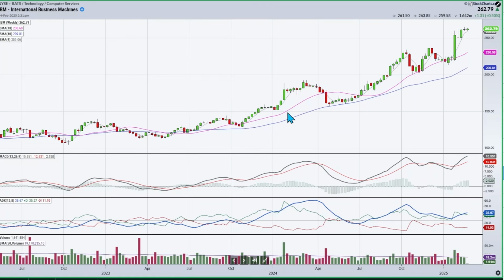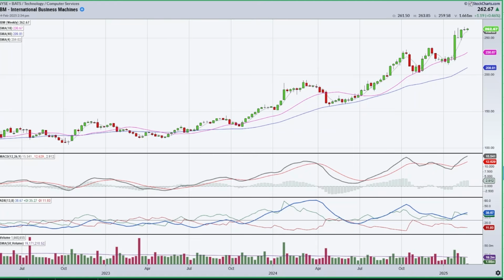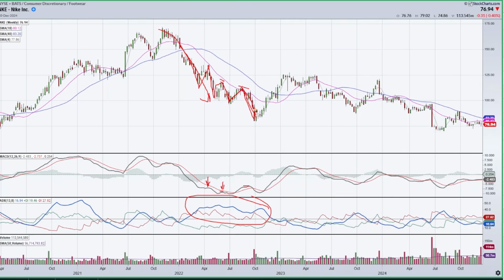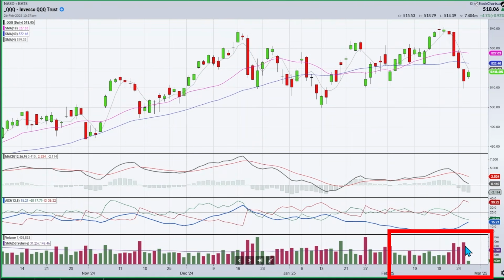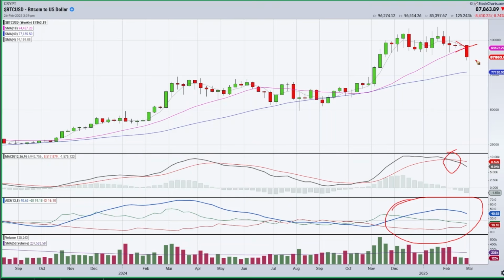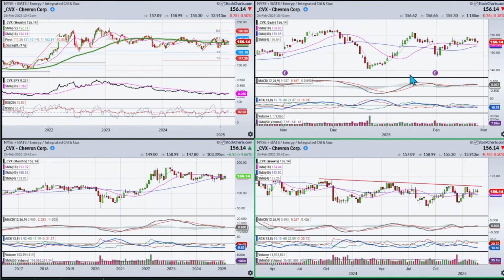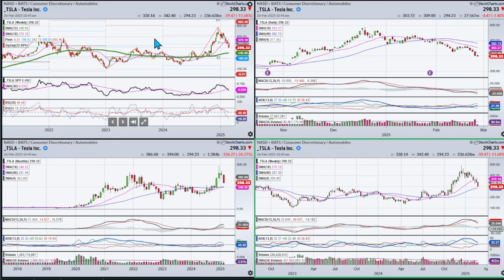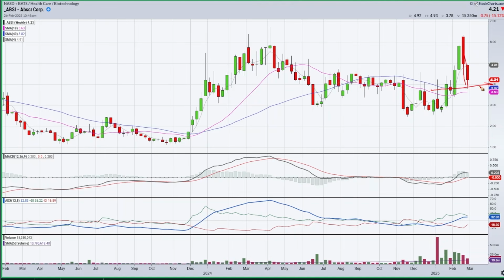Hidden MACD SIGNAL? Key Trade Signals Explained!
Joe Rabil (Rabil Stock Research) breaks down reverse divergences (hidden divergence), key upside & downside signals, and how to use ADX & Moving Averages for better trades! Plus, market trends & symbol requests!

00:00 - Welcome!
00:52 - MACD Reverse Divergence
07:41 - QQQ, IWM, $BTCUSD
12:44 - US Natural Gas (UNG), Chevron (CVX)
14:43 - Intel (INTC), Tesla (TSLA)
VIEWER REQUESTS
18:13 - Serve Robotics (SERV), Invesco Mortgage Capital (IVR)
19:16 - Cigna Group (CI), Candel Thera. (CADL)
20:17 - Absci Corp (ABSI)